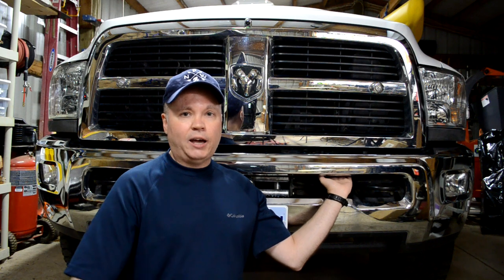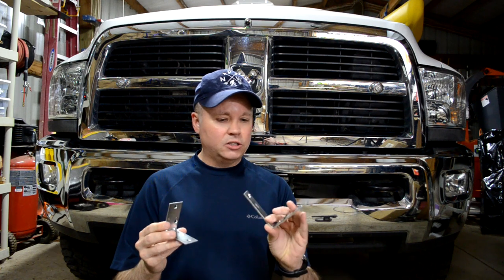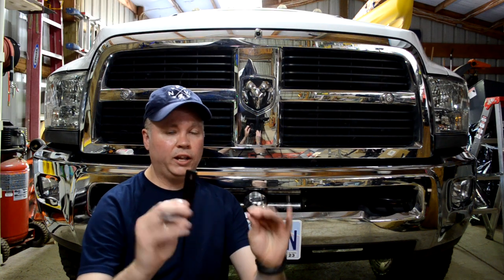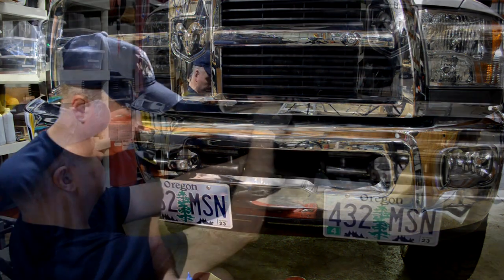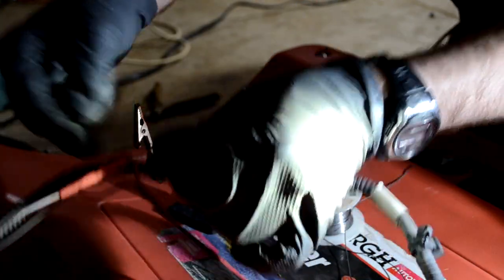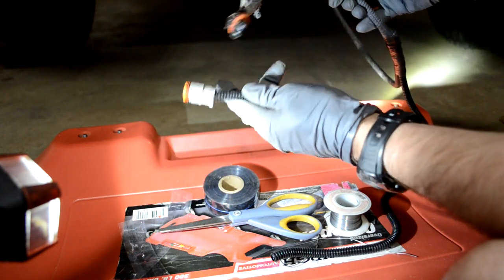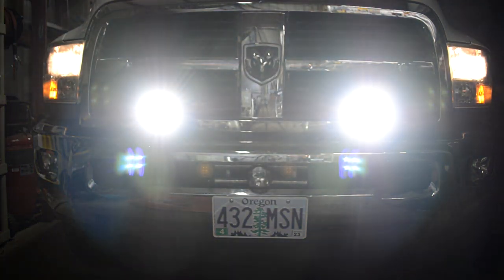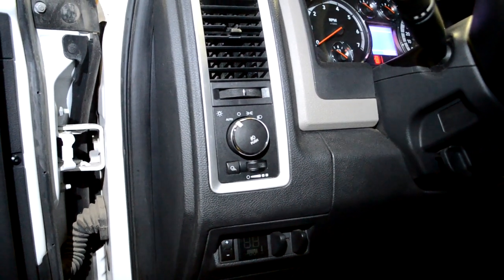Power Wagon Camper Part 13: Light Your Path w/ Drill-Free Install. Rigid LED Pod Lights, Dodge Ram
Dodge Ram 2500 Power Wagon Truck Camper Part 13

In this video, I upgrade the Power Wagon lighting by installing off road lights without drilling any holes into the bumper or dash. I reduce the power consumption of the fog lights so I can tie into existing wiring and use the original OEM light switch without overloading the circuitry.

Equipment Seen in this Video:
2012 Ram 2500 Power Wagon
Rigid Industries D-Series Pro Flood Beam off road LED lights
Helping Hands Soldering Aid
Adhesive Lined Heat Shrink Tubing
Black & Decker Heat Gun
1/4" Wire Loom Flex-Guard Convoluted Tubing
Bond It F4 Emergency Self-Fusing Silicone Tape